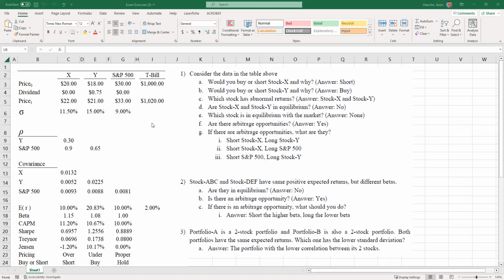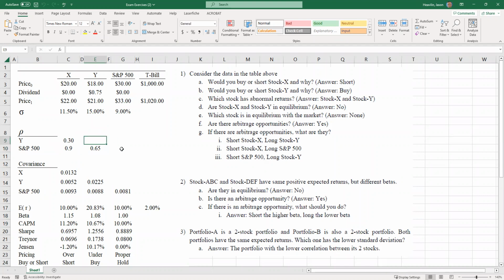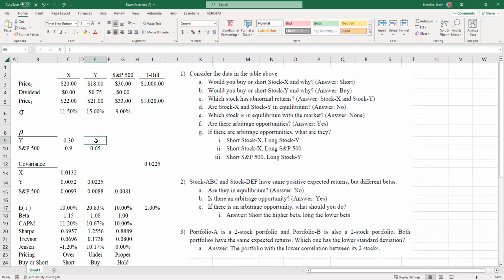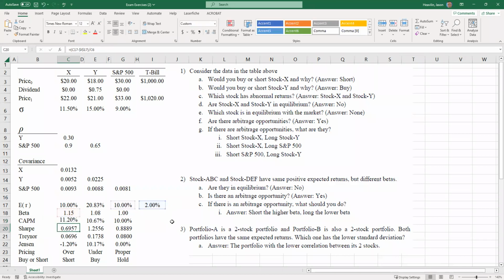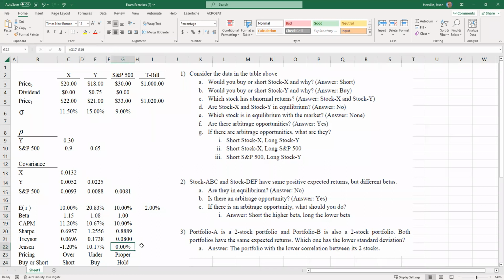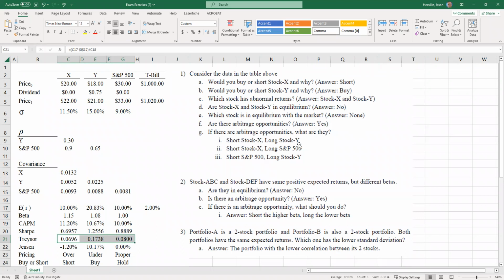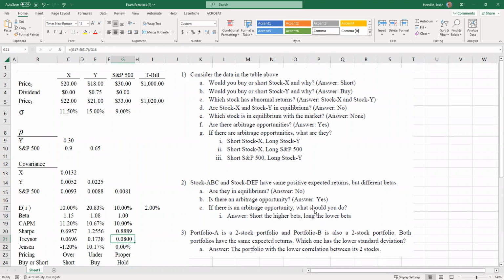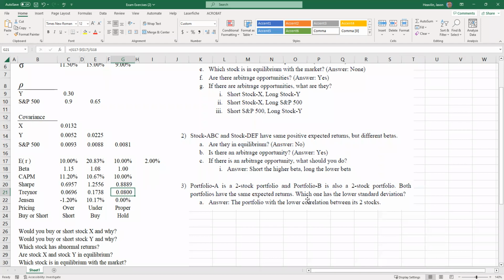FINA 4332 Midterm Exam Guide XL